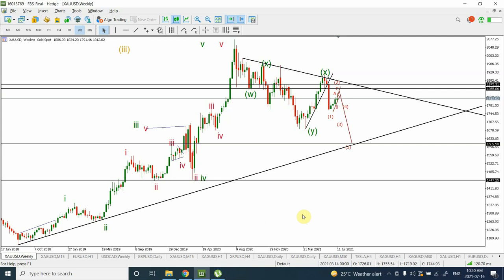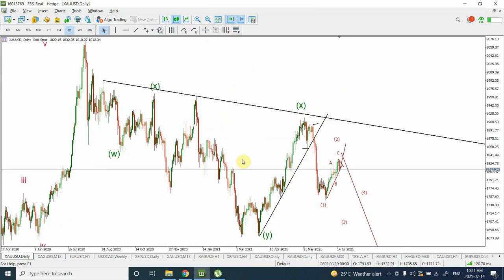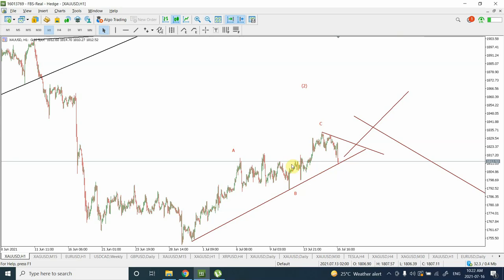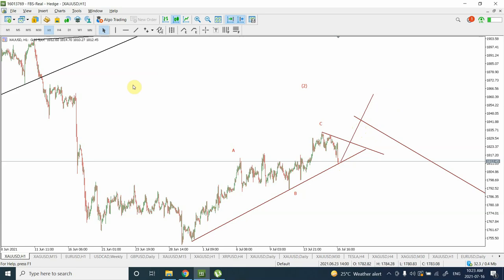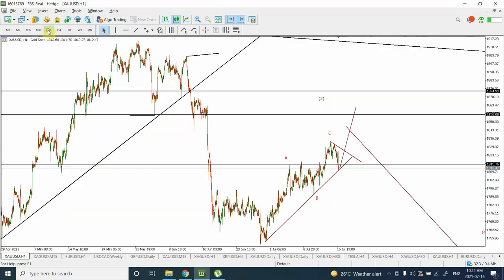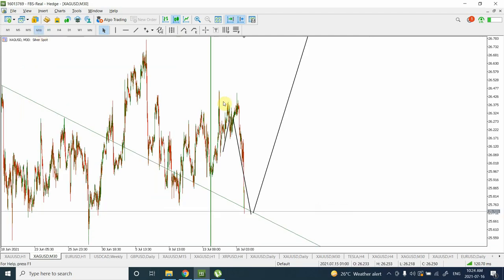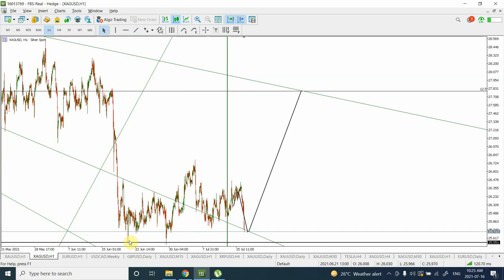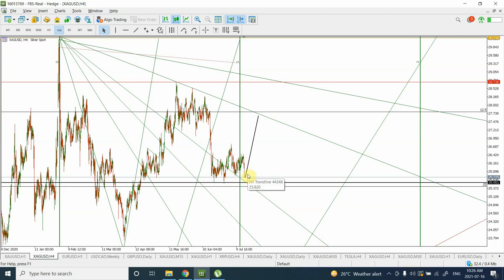Weekly Elliott wave analysis of Gold | Silver | July 19 2021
I have use applied Elliott wave analysis to analyze the daily and weekly trends in Gold and Silver. You will find some interesting trading setups inside.
Thanks